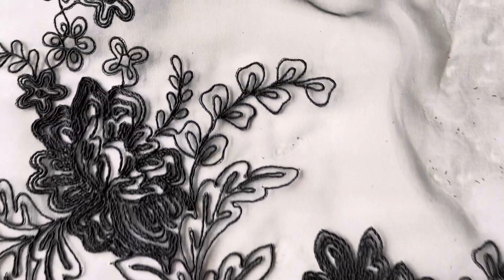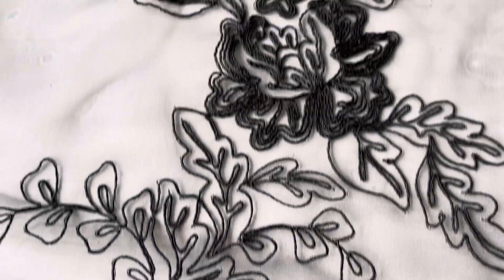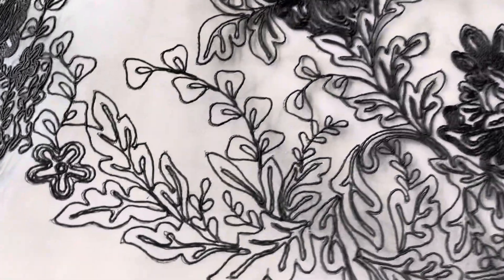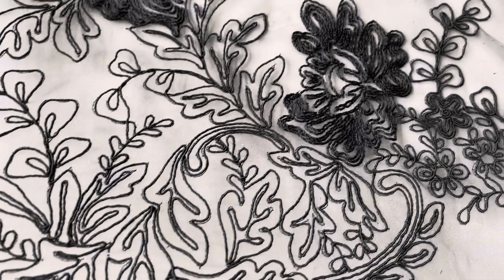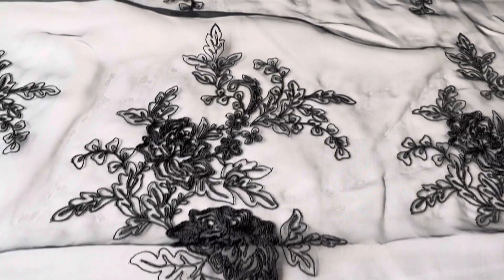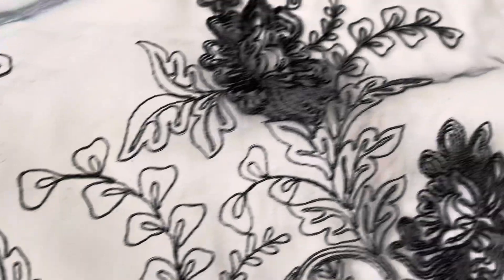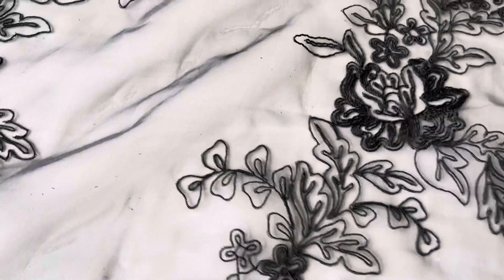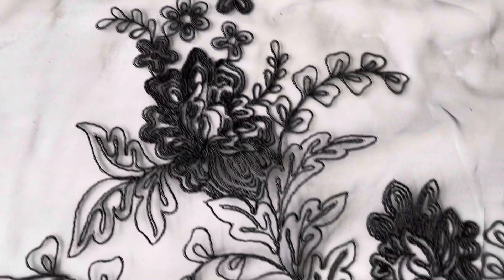Black Embroidered Organza - Wanda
A black organza base that has been beautifully embroidered with a large scale floral pattern. The leaves are formed by elegant cording. The width of the embroidery is 132 cm (52").